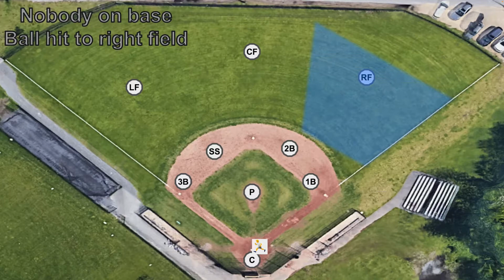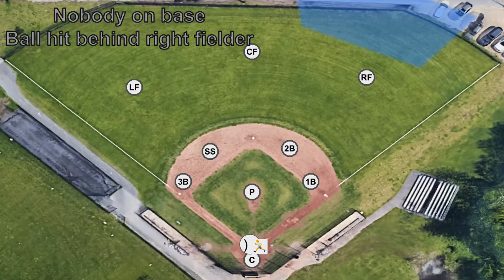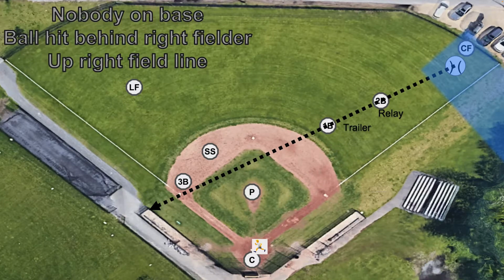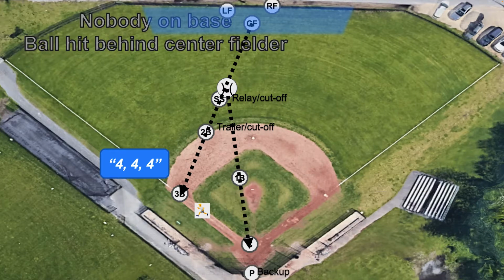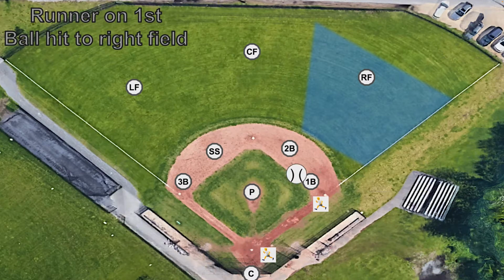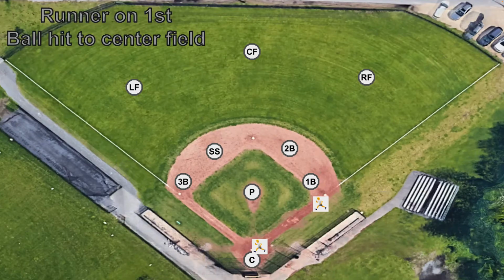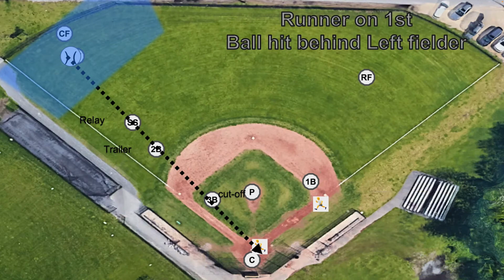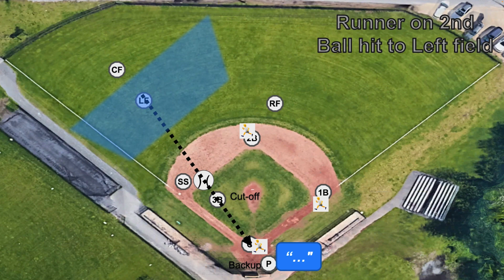FULL Video - Outfield to infield plays - Cut 2, Cut 3, Cut 4“Double cuts” Relays, trailers, cutoffs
I couldn't find similar videos online but none of them seemed to cover all of these in a consistent flow so I made my own.  The background is at C4 field in Lexington, MA (less than a half mile to the Lexington Battle Green).

This series covers Cut 2, Cut 3, Cut 4 plays.  It also covers what happens if the ball is hit past the outfielders when relays and trailers are used. This series doesn't assume players already know about cut plays or backing up bases.